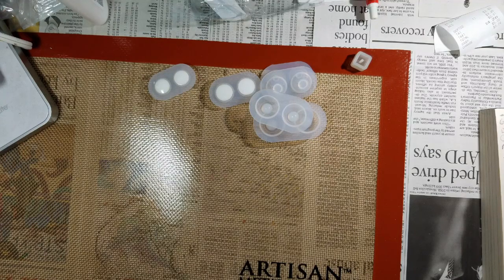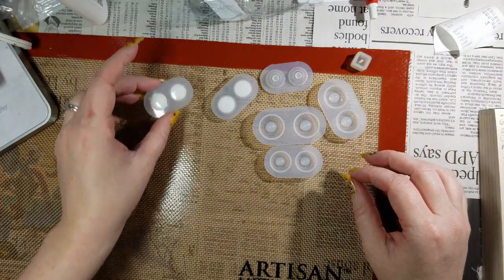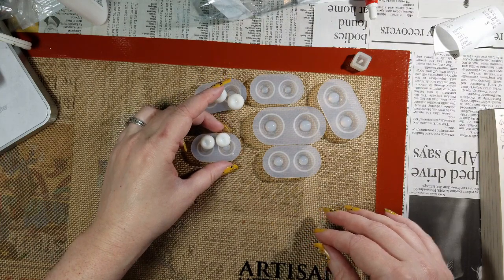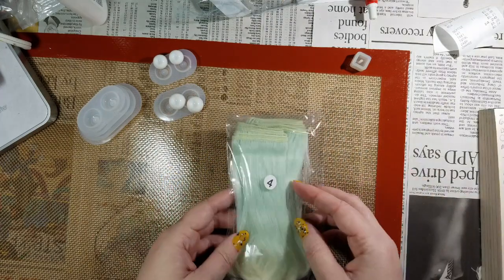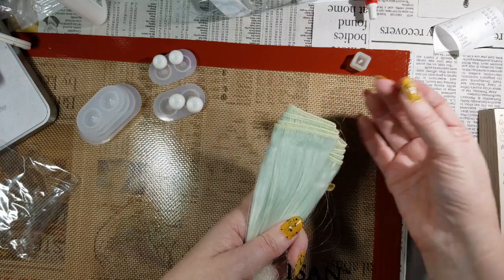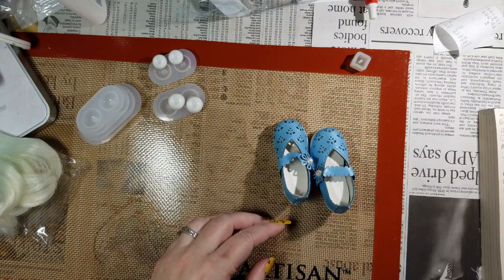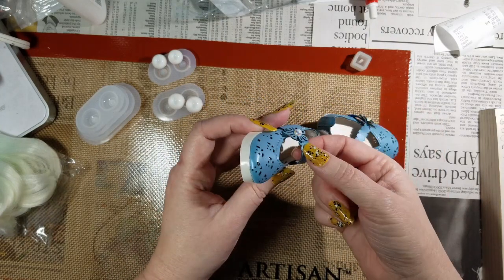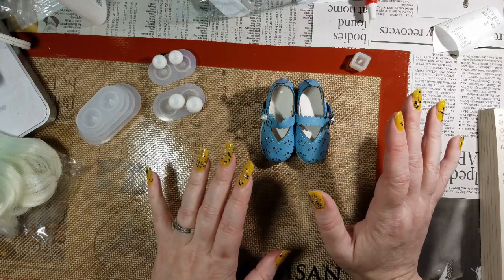Review of BJD crafting items from Wish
I ordered some items off Wish.com for using with my ball-jointed dolls.  Hopefully this will let you lovelies make educated choices about what to order from there.

I should probably note that I don't know what kind of discount it will get you, but it will get me some kind of site credit if you use it?  It's probably a good discount for you though.